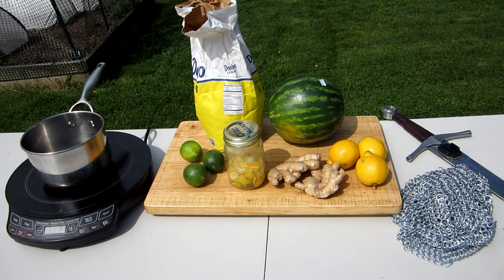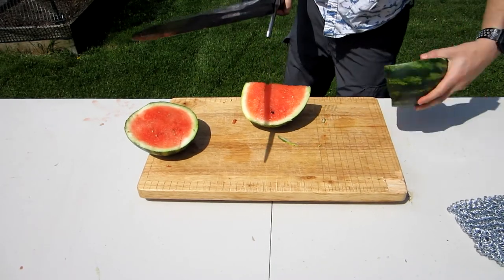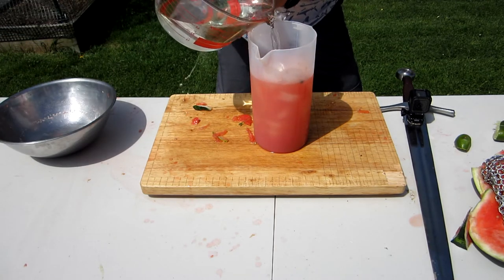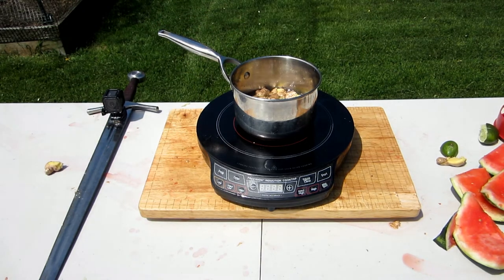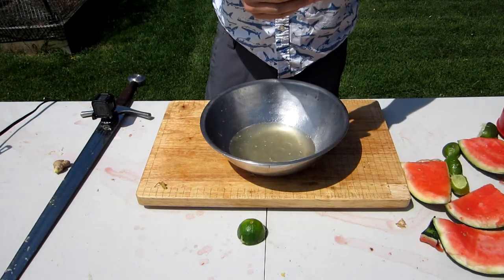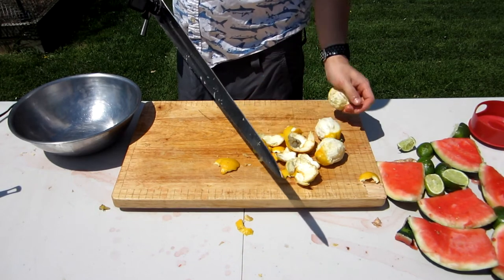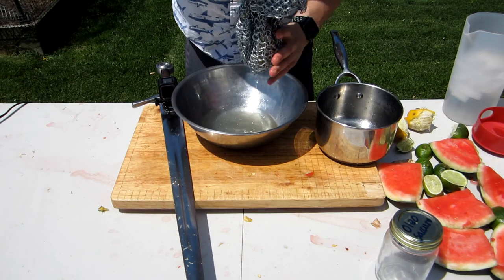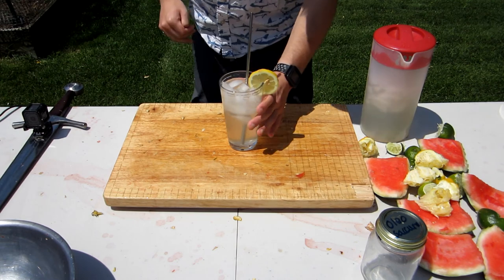Summer Drinks with a Sword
Thanks for joining me with the first episode of Zesty Steel. These drinks are the perfect way to cool off this summer.

Simple Syrup:
4 cups water
4 cups sugar

Mix the water and sugar and simmer on medium high heat until the mixture goes clear (3-5 minutes). Set aside and let cool completely before using.

Watermelon Agua Fresca
1 small seedless watermelon
1 lime’s worth of juice
3/4 cup of simple syrup
4 cups water

Cut the watermelon into small chunks and squeeze the juice out of them. You could also use a blender for this. Strain the watermelon juice and add the juice of one lime. Add the simple syrup and mix with water.

“Mock-”scow Mule
4oz of ginger
1 cup simple syrup
3 limes
1 quart of soda water

Chop the ginger into small chunks and add to a pot with the simple syrup. Simmer for about 10 minutes before removing from heat and setting aside to cool. Add the juice of 3 limes to the syrup. Add the ginger syrup to the soda water to taste.

Lemonade
3 lemons
1 mason jar
1 cup sugar
1 cup simple syrup
4 cups of water
Peel the lemons and place the peels into a mason jar, covering with 1 cup of sugar. Let sit at room temperature for 1-3 days to make oleo saccharum. Pour the oleo saccharum out and mix with 1 cup of simple syrup. Add the juice of the lemons and mix with water.